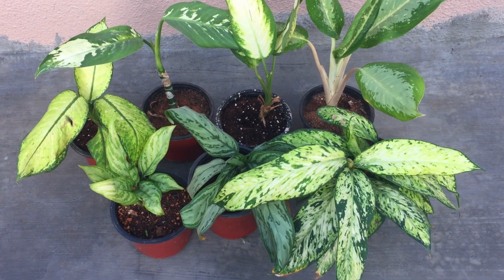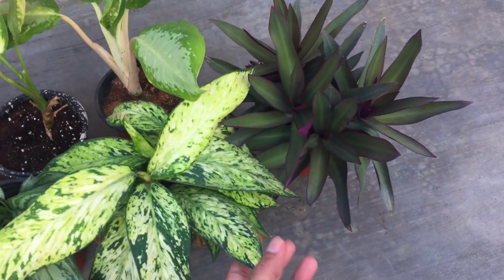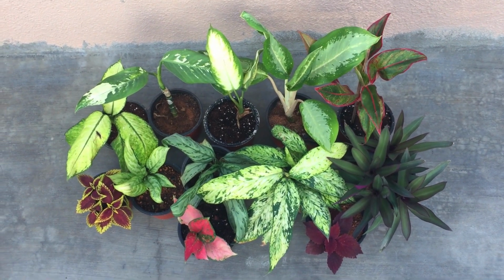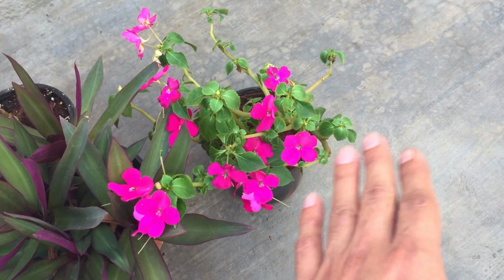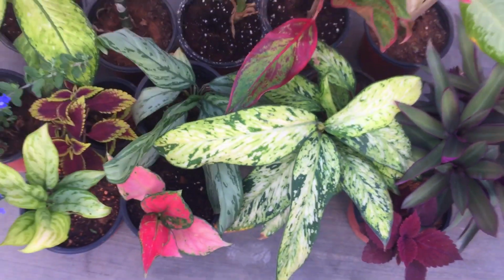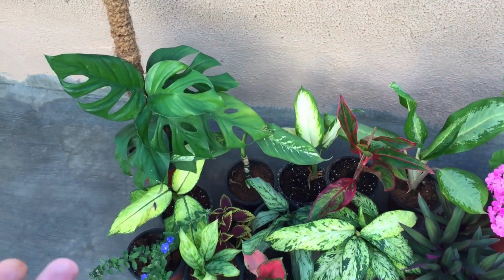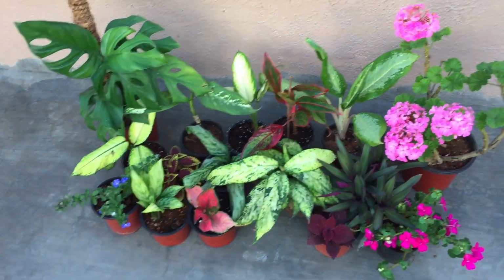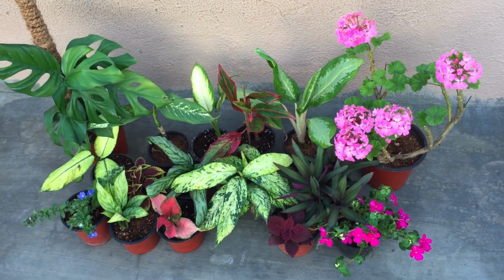|| HOW TO MAKE A SMALL AFFORDABLE GARDEN SET UP ||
1. Watering too often.

2. Inadequate lighting.

3. Unnecessary repotting.

1. solar box camping light warm
2. Seaweed
3. Cow dung cake
4. Grow bag with pvc
5. Neem oil
6. TrustBasket Hanging Pot Extension Hook - Set of 5
7. Vertical garden pots
8.Mini garden tools from Amazon
9.Buy Watering bottle for succulents 👇🏼
10. Get your moisture meter here 👇🏼
11.Casa de amor ( SAND )
12. Banana peel powder fertiliser
FOLIAGE SOIL MIX

1. Watering too often.

2. Inadequate lighting.

3. Unnecessary repotting.

1. solar box camping light warm
2. Seaweed
3. Cow dung cake
4. Grow bag with pvc
5. Neem oil
6. TrustBasket Hanging Pot Extension Hook - Set of 5
7. Vertical garden pots
8.Mini garden tools from Amazon
9.Buy Watering bottle for succulents 👇🏼
10. Get your moisture meter here 👇🏼
11.Casa de amor ( SAND )
12. Banana peel powder fertiliser